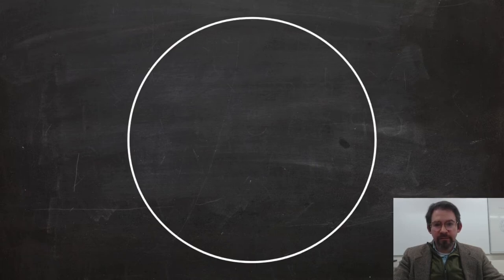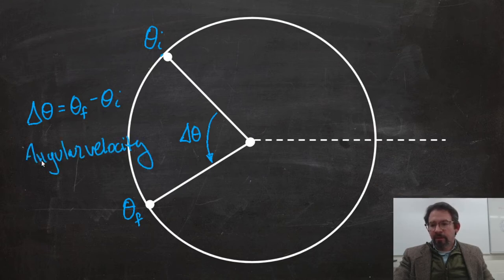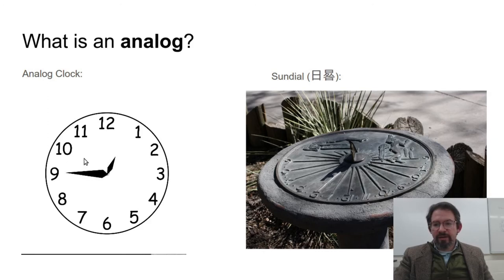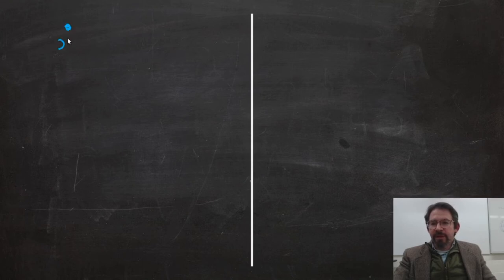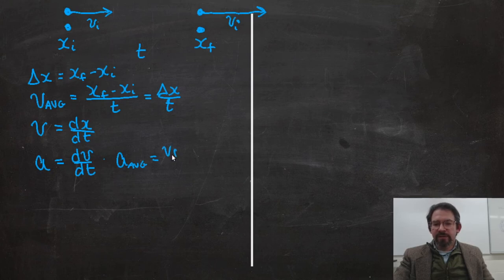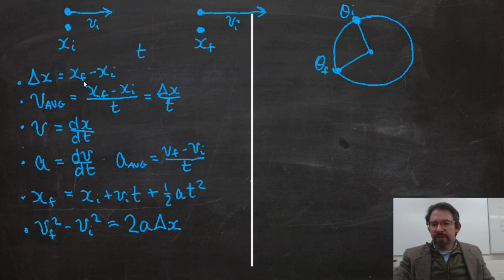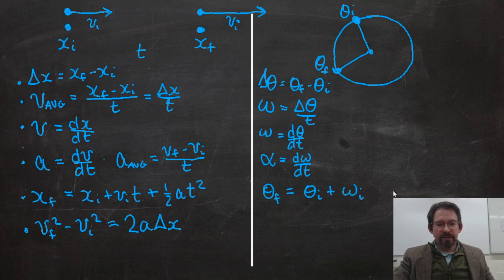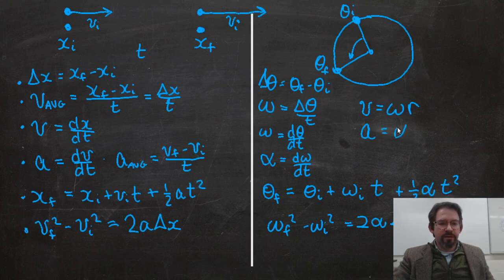Rotational Analogs in Kinematics